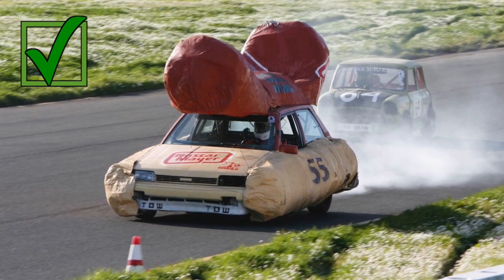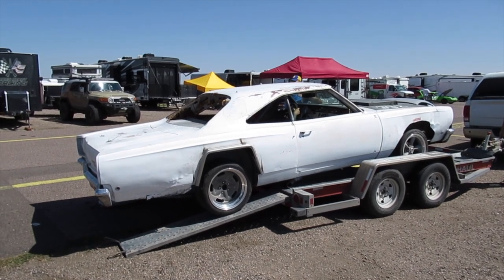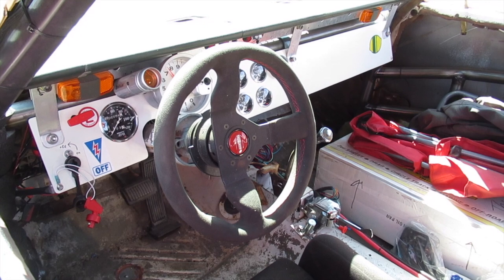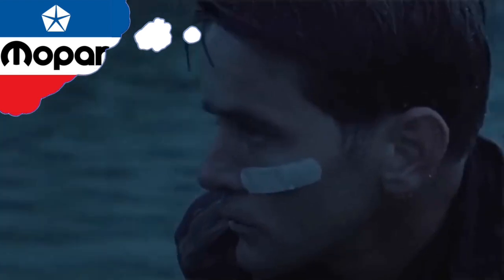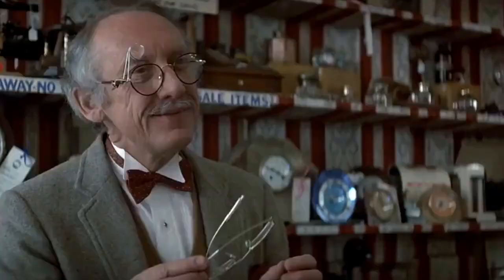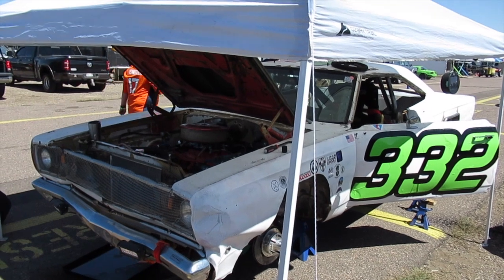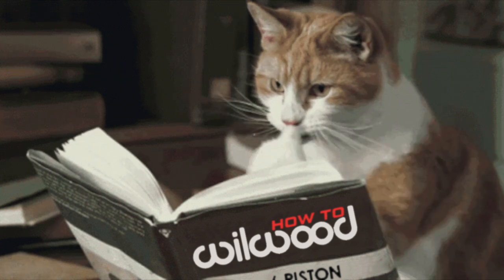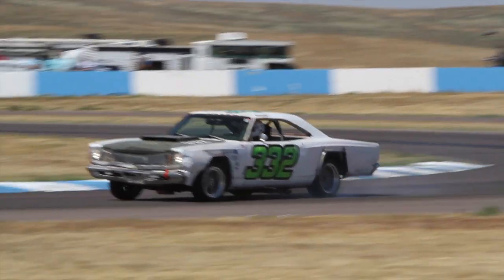Special Forces, Un-Special Car - lemonsworld 182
Old cars in Lemons always bring a smile to our faces, but one run by veterans racing for a good cause is even better.